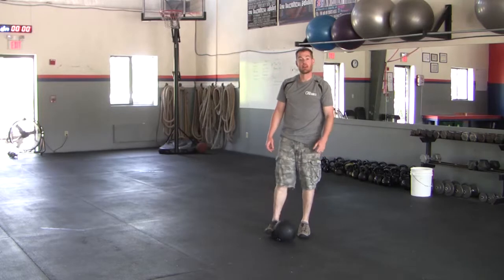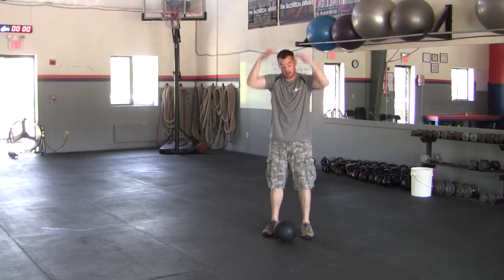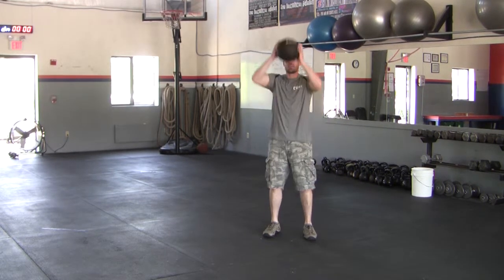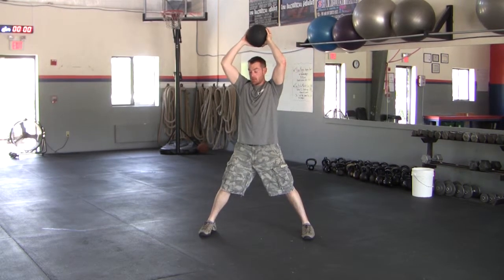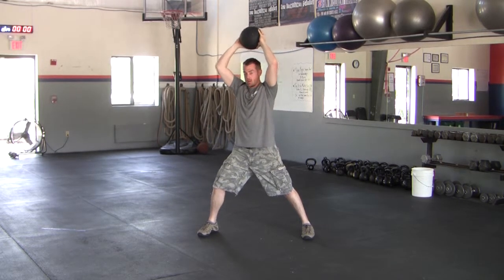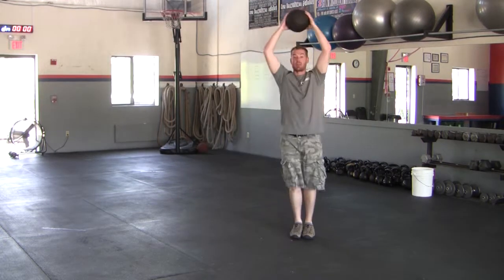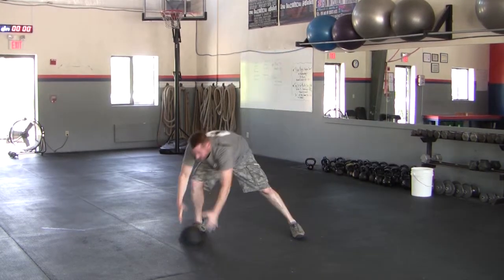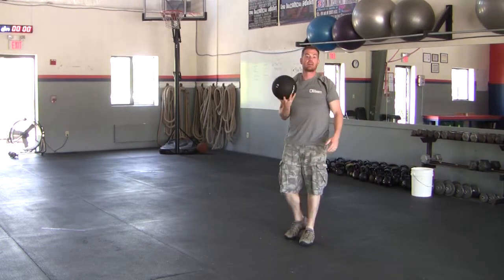Med Ball Side Step Slam